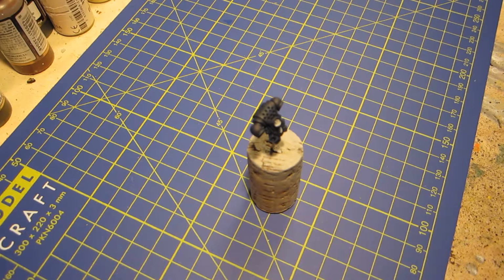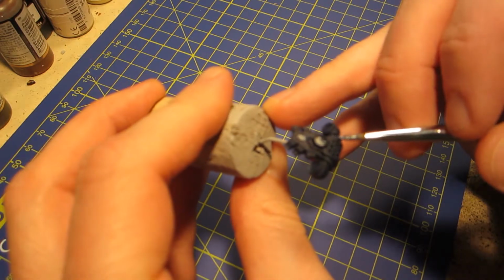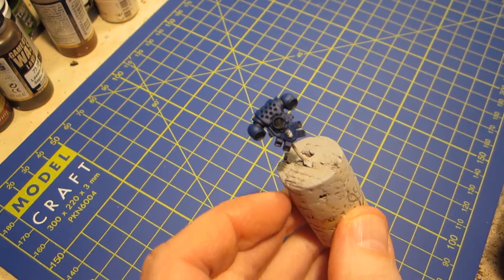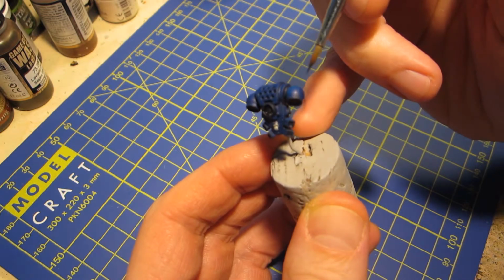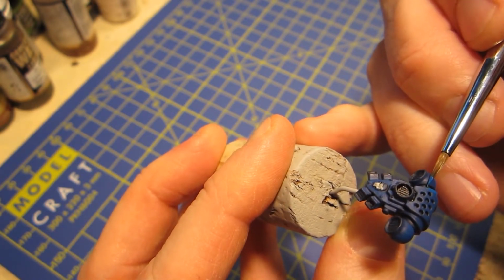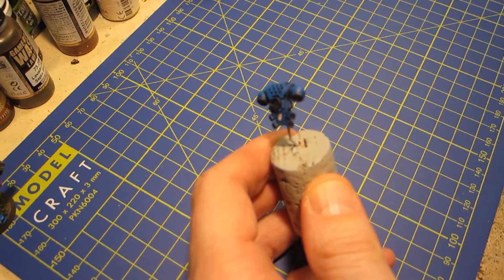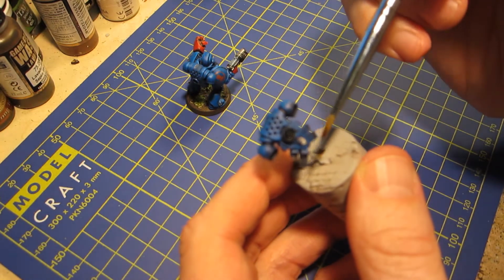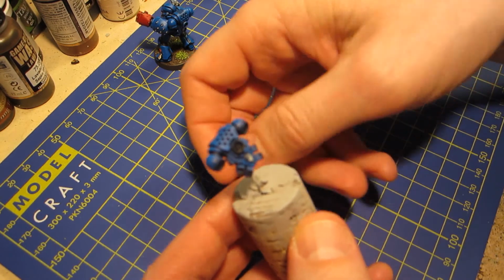Space Marine Librarian - 2015 WT MPC - Prequel Episode 4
I'm sorry about the lack of focus at the beginning and end. My camera has a mind of its own, that I'm still trying to figure out. I'll try to be morecareful in future videos.